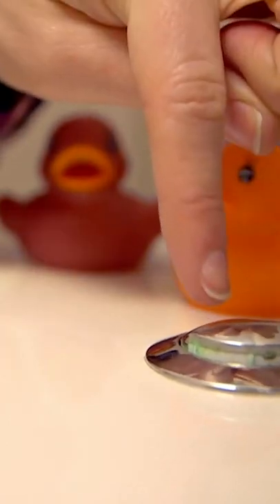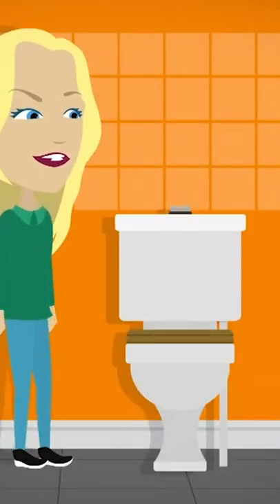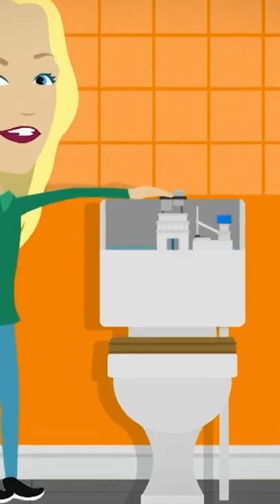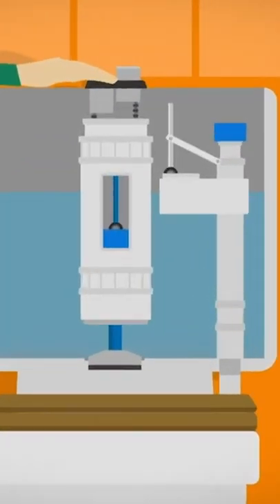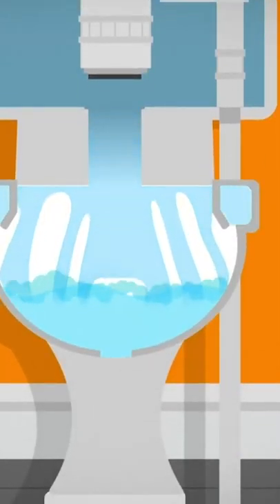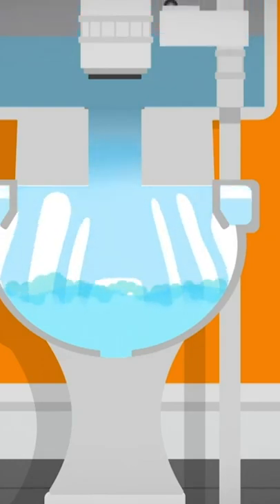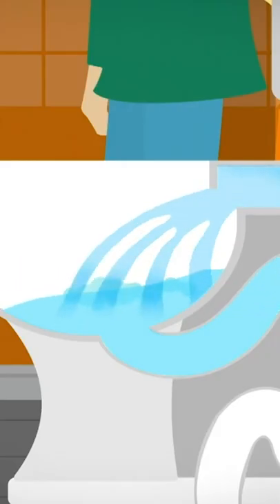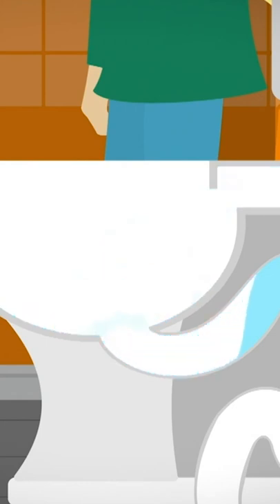How does a Toilet Flush? 🚽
Maddie visits a toilet factory to see how toilets are made from clay and how robots spray the toilets with a special paint to make them waterproof and shiny.